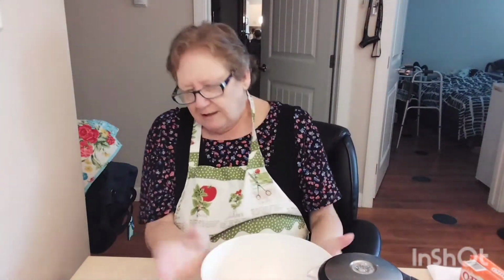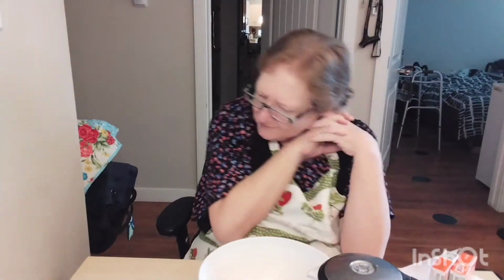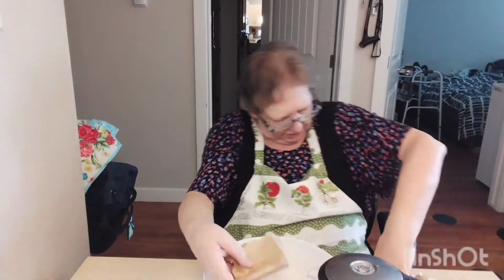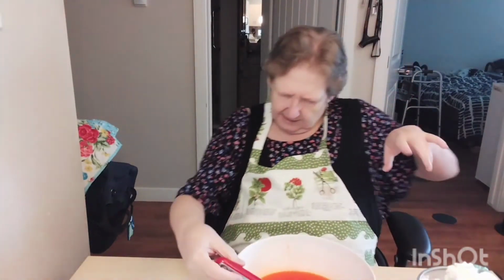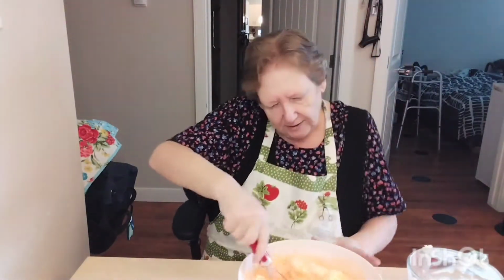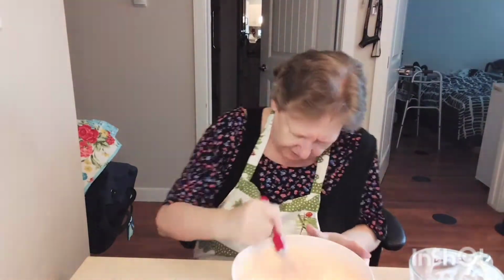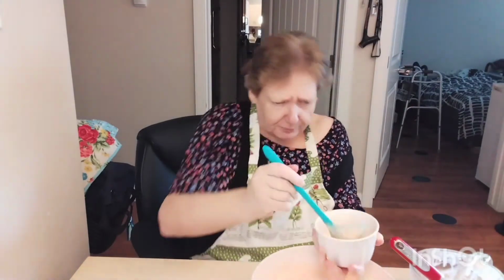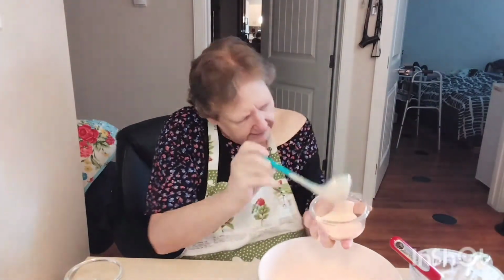Make it Monday # 30 Orange Cream Dessert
Intro to channel Music Credit
 Musician:@iksonmusic

Orange Cream Dessert

1large pkg Orange jello ( 170 gr )
2 cups boiling water
4 cups vanilla ice cream

Dissolve the jello thoroughly in water
Cool in fridge 10 minutes
Whisk in ice cream
Pour into individual dishes
Chill until set approximately 30 min

You need to use 1 1/2 cups boiling water rather than 2 cups
and chill longer.